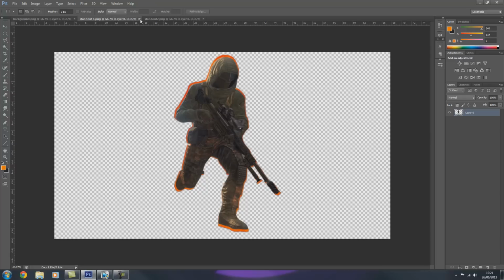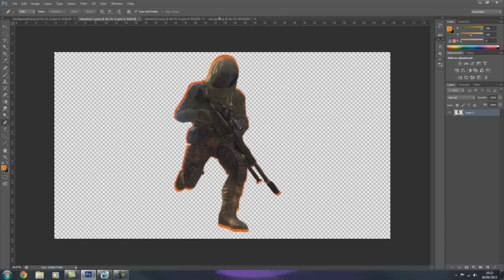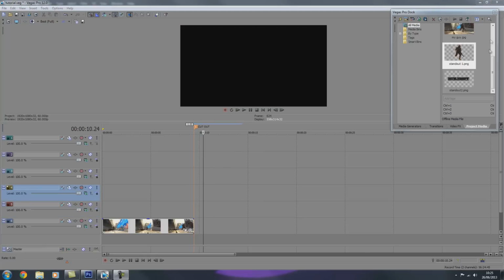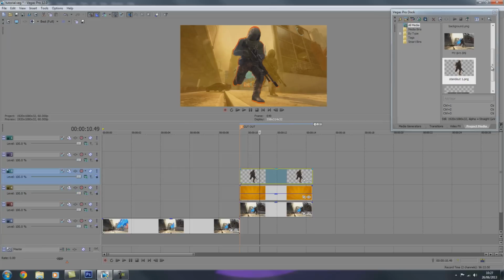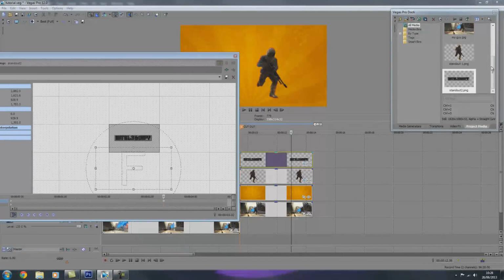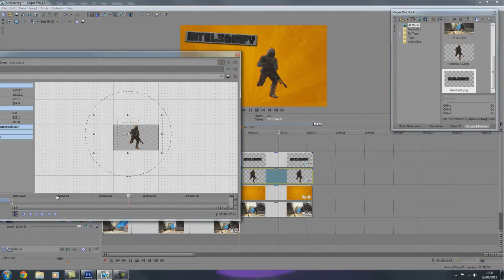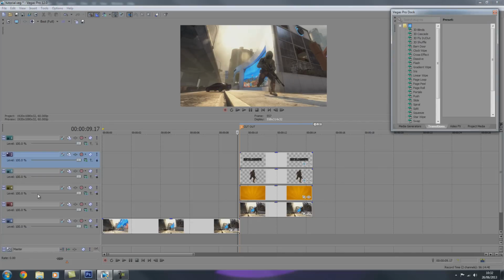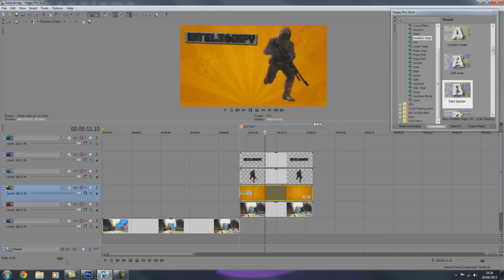Make your videos "Stand-out" Tutorial - Sony Vegas and Photoshop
Hey guys!  PLEASE READ*** 1080p

Also guys a BIG shout-out to MrNaztastic. He does awesome content and I would love to see his channel have more views/subscribers. I don't usually just shout people out but there are occasions with people like MrNaztastic where I do really love their content and would love to help them out. I'm sure in the future he won't need shout-outs and he also didn't ask for this shoutout but like I said I love his content as his uploads are Gold! But either way it would be awesome if you checked him out :) *Rant over*  Cheers guys!

REMEMBER 1080p and Fullscreen :)